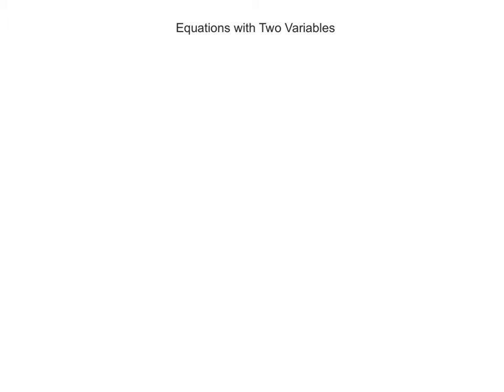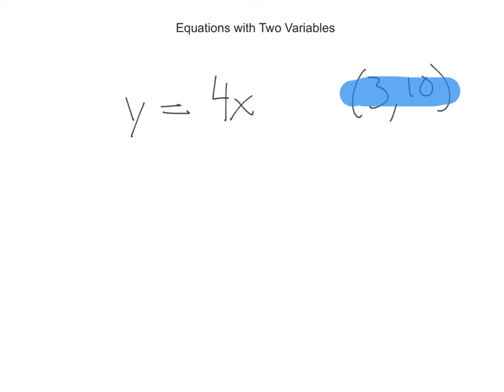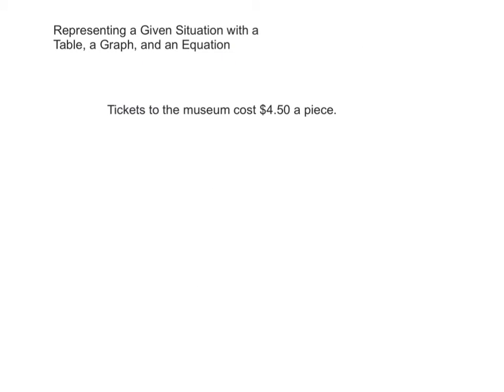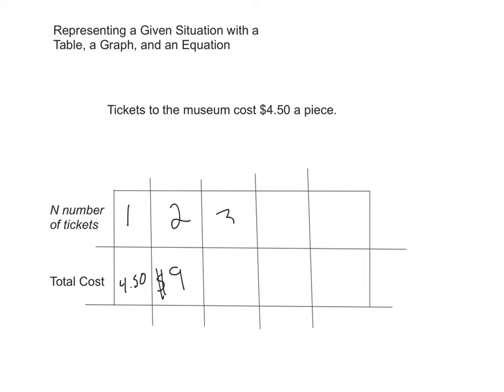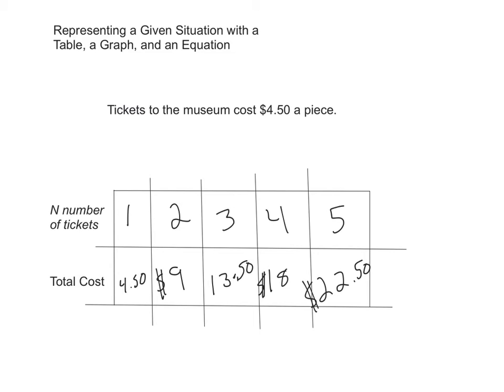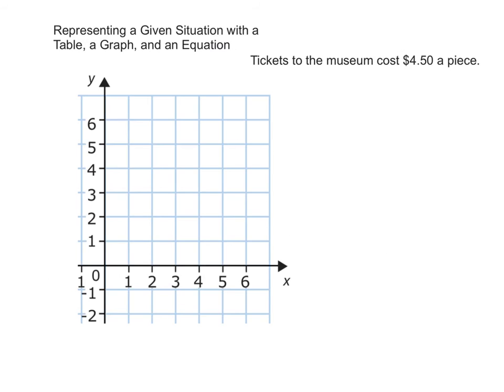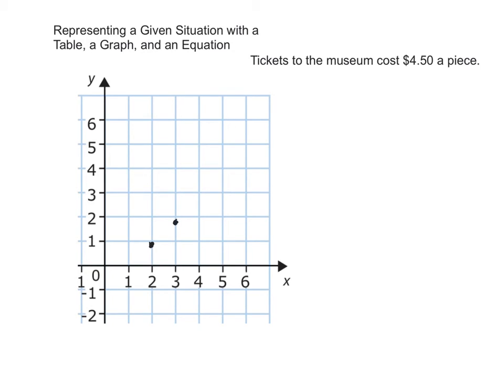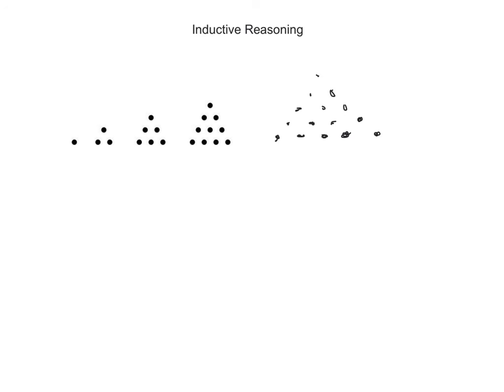Two Variable Equations, Tables, Graphs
This video also includes a section on Inductive Reasoning